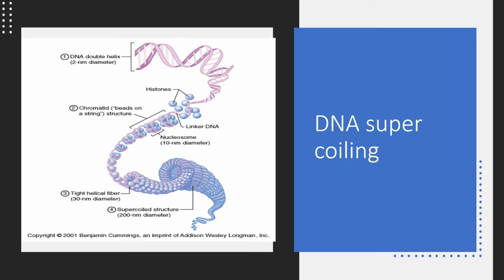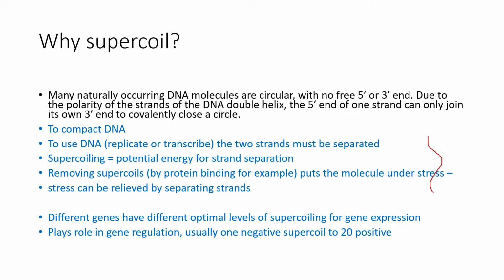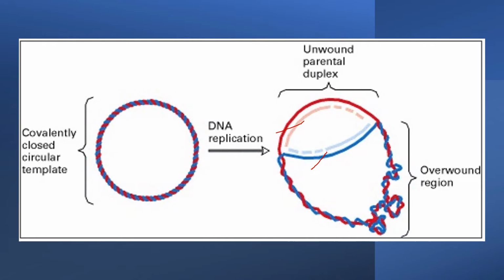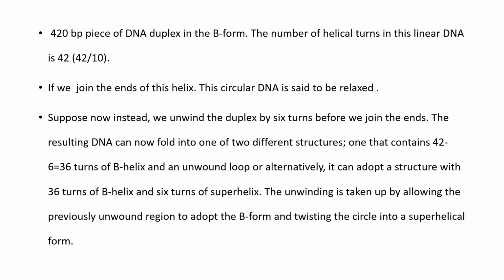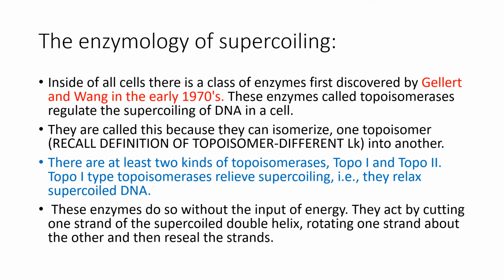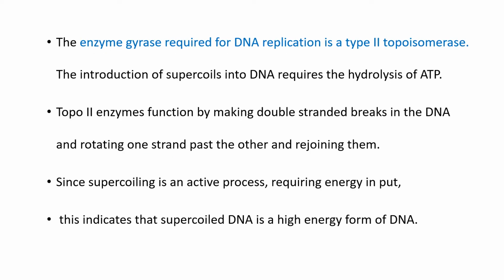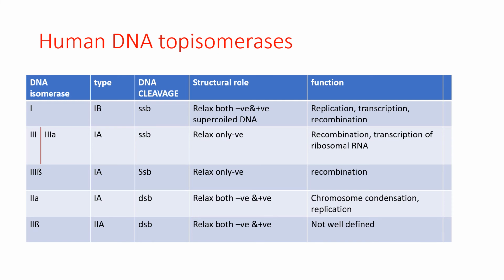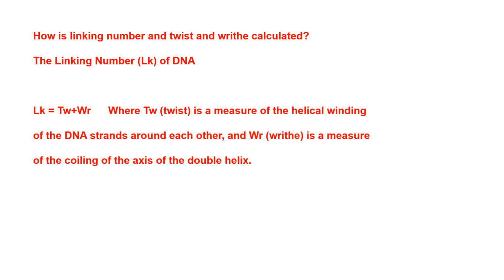SUPER coiling OF DNA